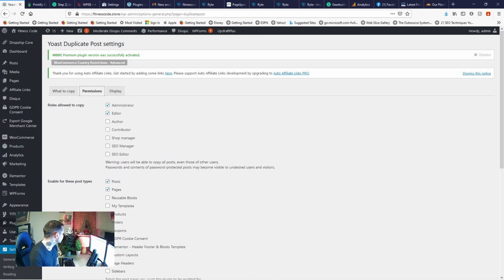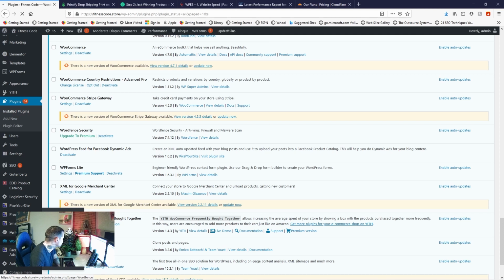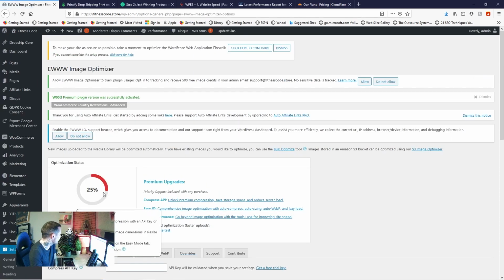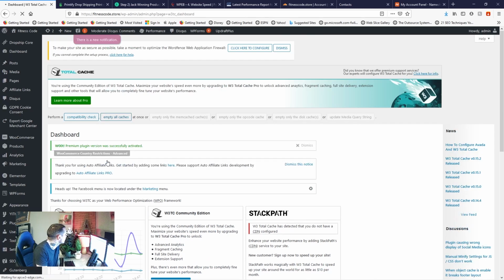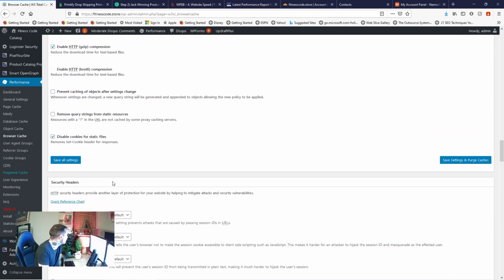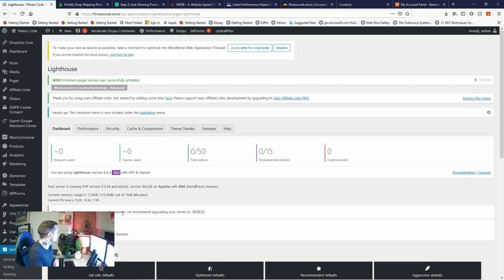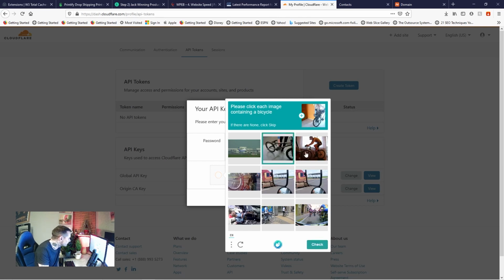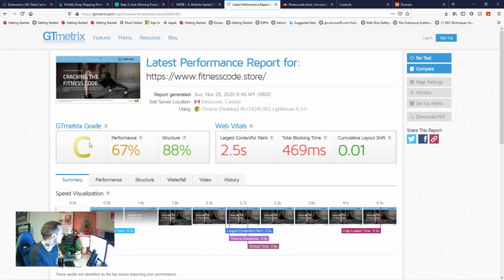Video 11: Site Speed And Security